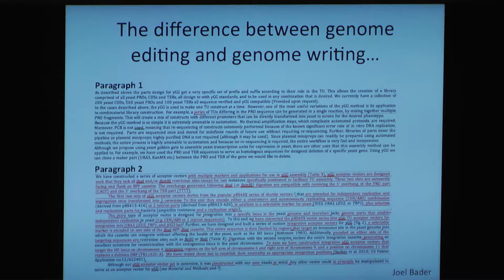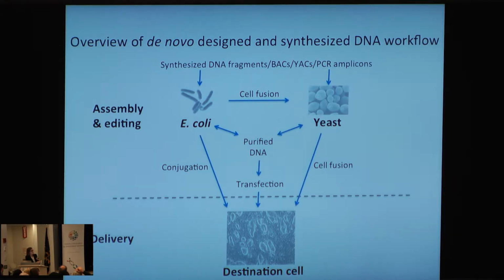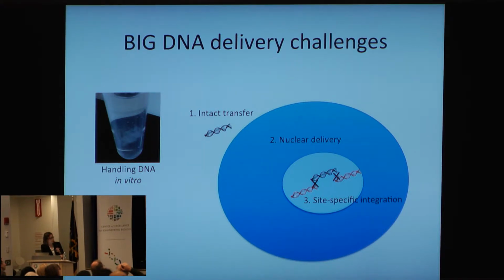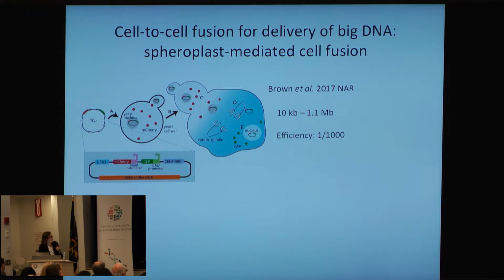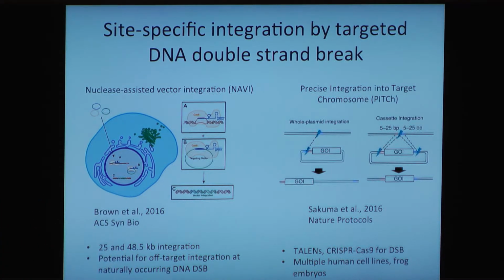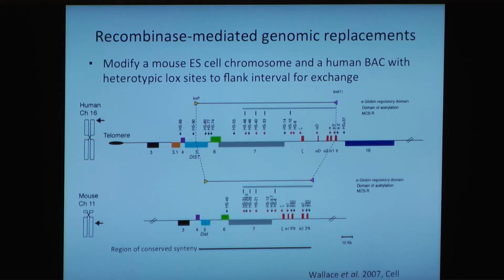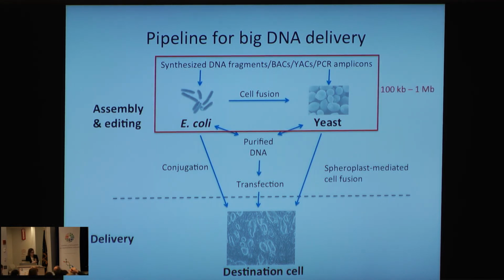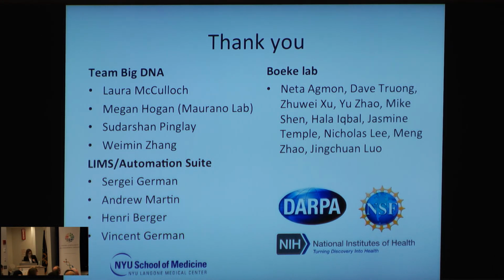Genome Engineering Technologies Utilized for Large-Scale Editing | Leslie Mitchell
Leslie Mitchell, NYU Langone Medical Center |
Protein Based Target Recognition Systems (Tyr/
Ser SSRs, Meganucleases, ZFNs, TALENs) and
RNA-based Target Recognition Systems (Group II
Introns, CRISPR/Cas 9 System)

SCIENTIFIC TALKS ON TECHNOLOGY DEVELOPMENT AND TECHNICAL CHALLENGES
An important and unique component of the GP-write effort will include a focus on genome technologies that support genome design, synthesis, editing, and analysis. This session will feature talks by industrial and academic efforts that span three main areas of genome technology development.
• Genome Engineering Technologies
• Engineering from Synthesized DNA